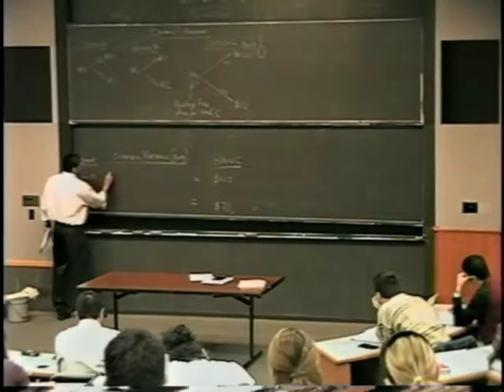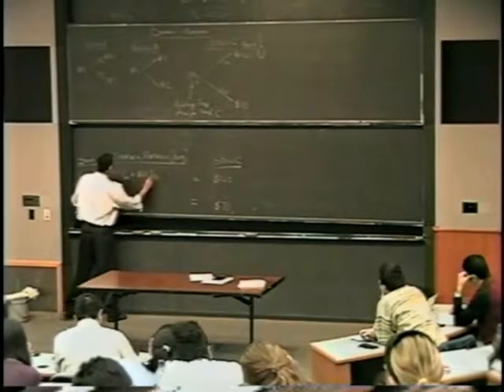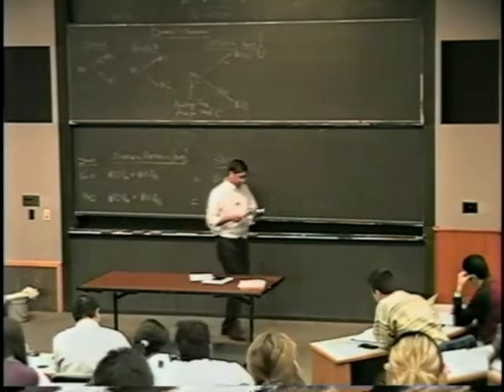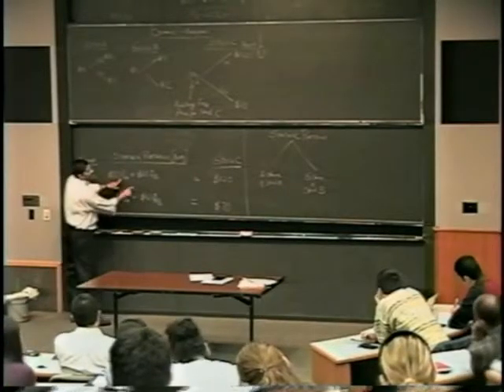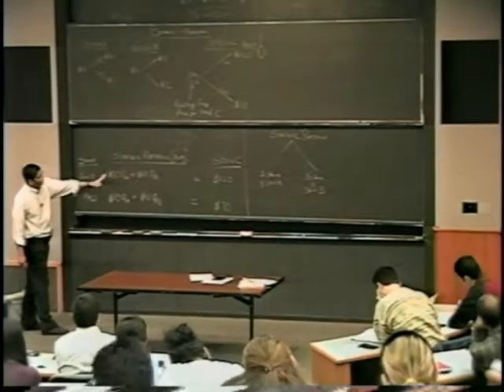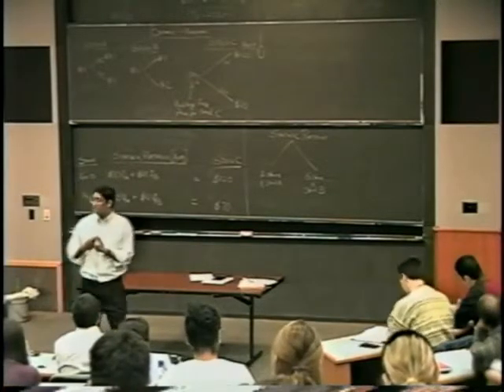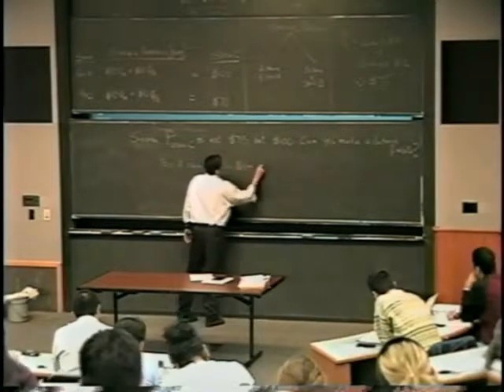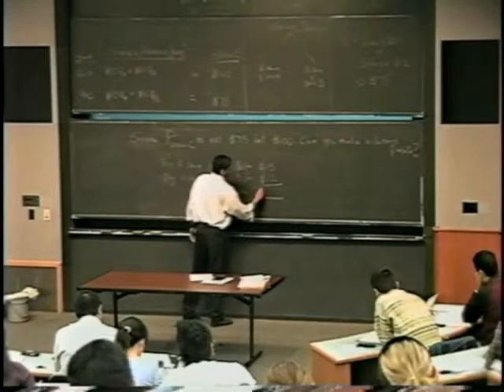Harvard4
Lecture on valuation